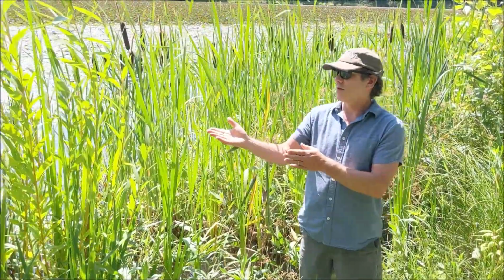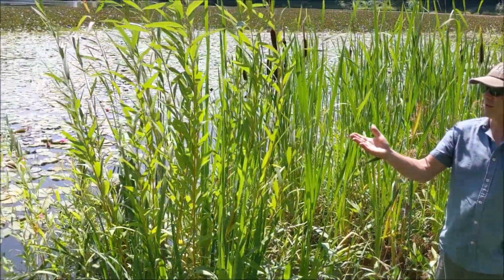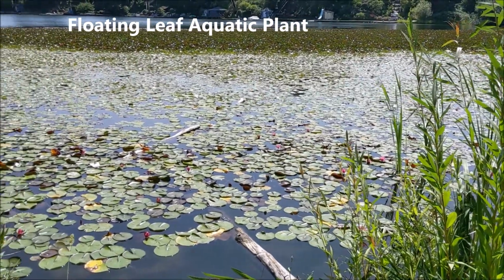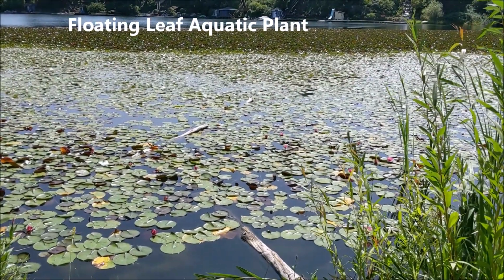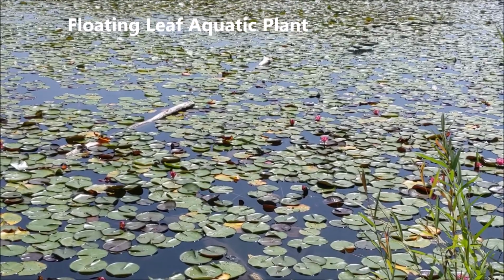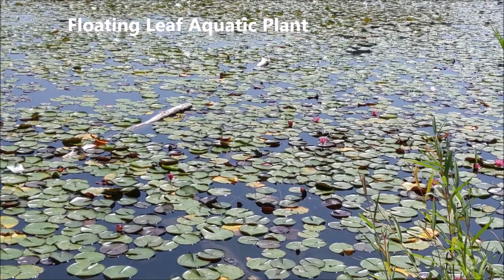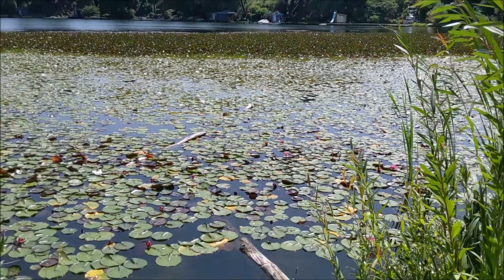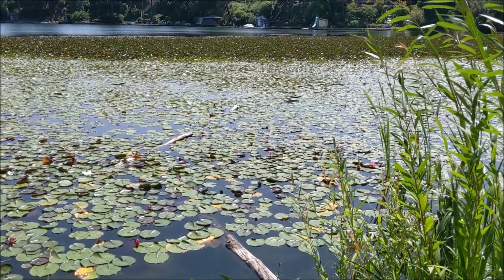Aquatic Plant ID Virtual Training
Join Rich Miller from Portland State University's Center for Lakes and Reservoirs to learn how to identify native and invasive freshwater plants found in the Willamette.